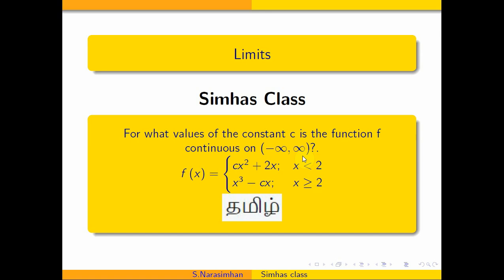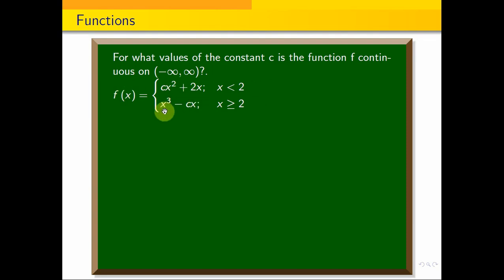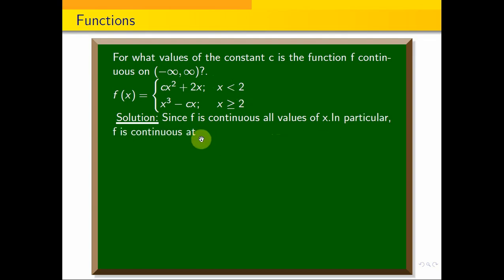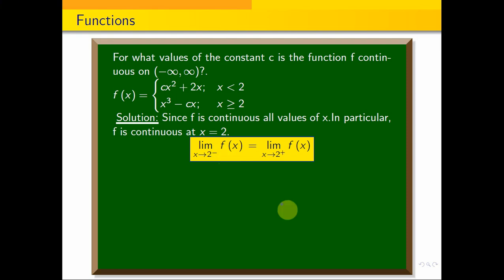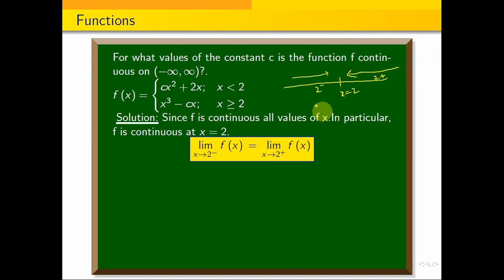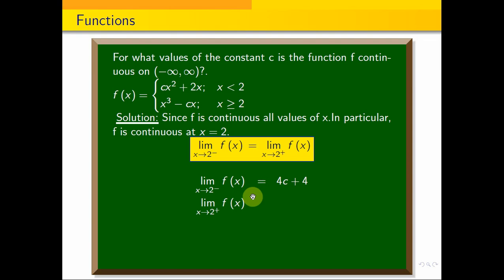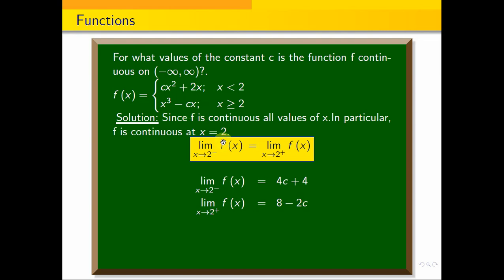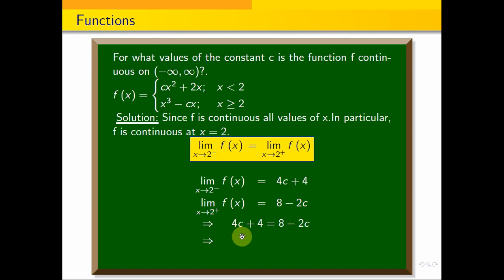MA3151 || Part A Q.NO 3 Nov_Dec_22 || Limits Problem